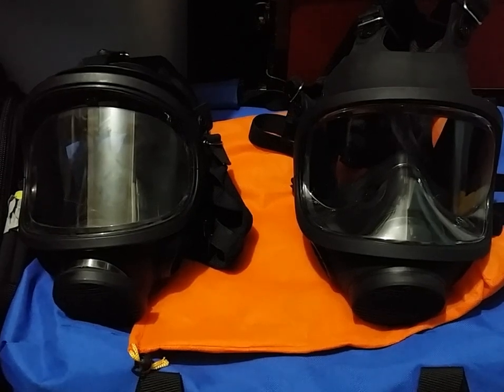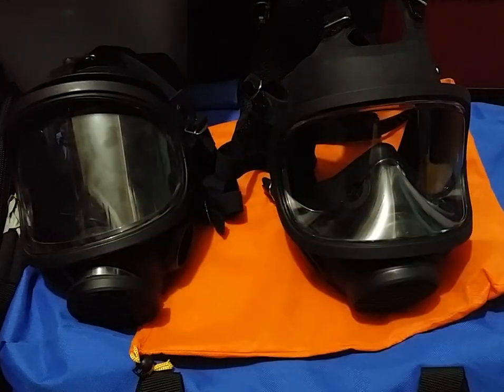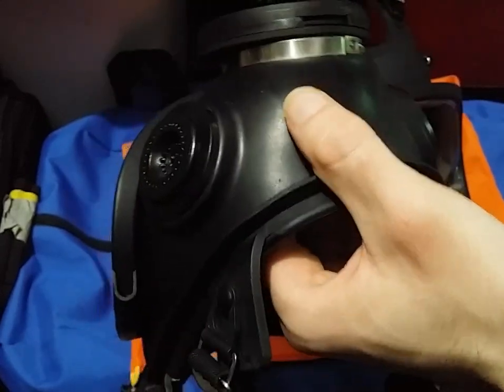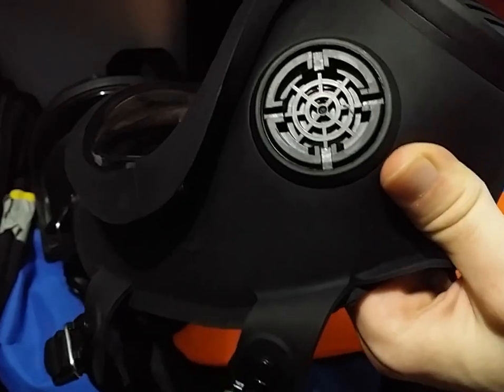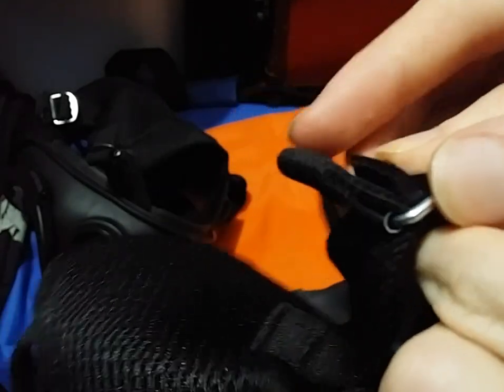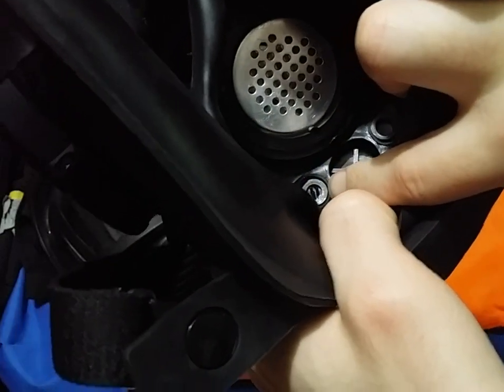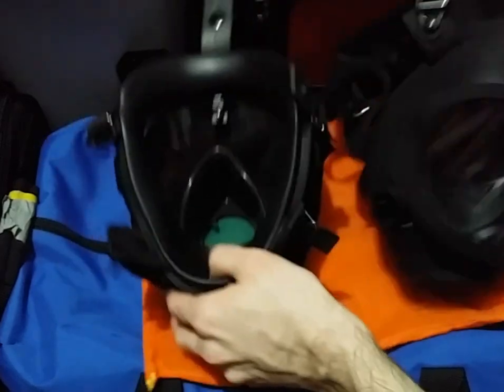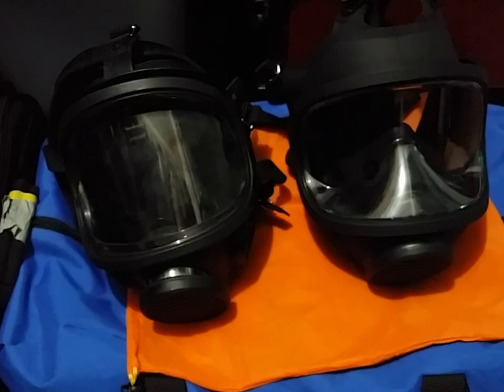(OLD VIDEO) Chinese MF-11D Gas Masks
Video quality's not the greatest here, just wanted to do a quick comparison.